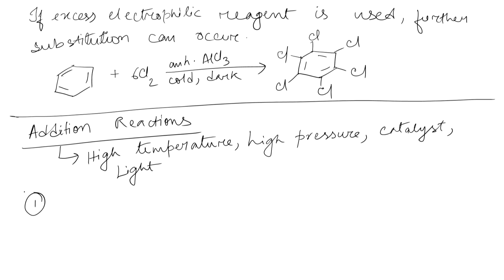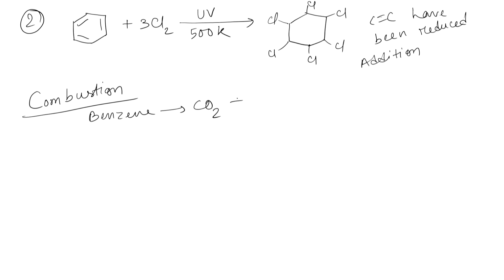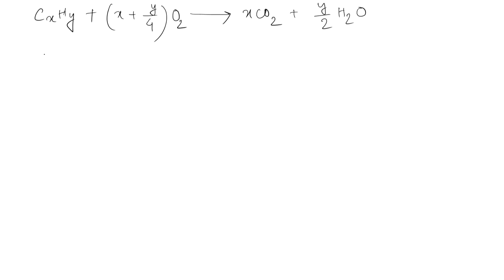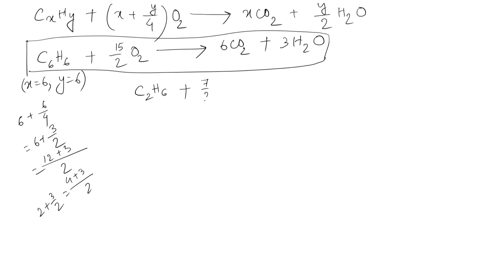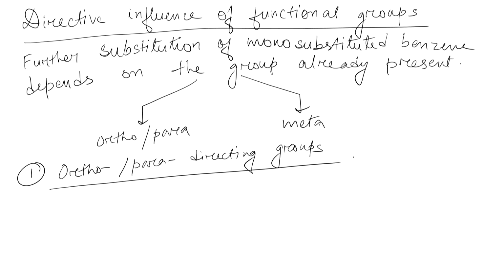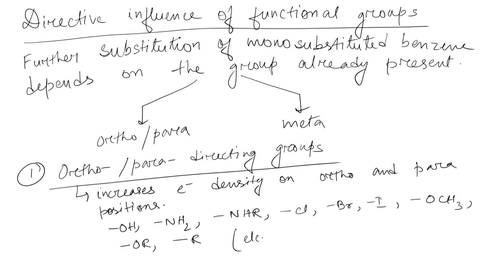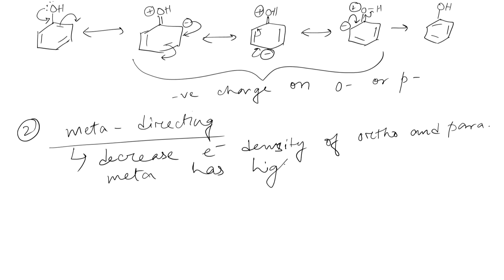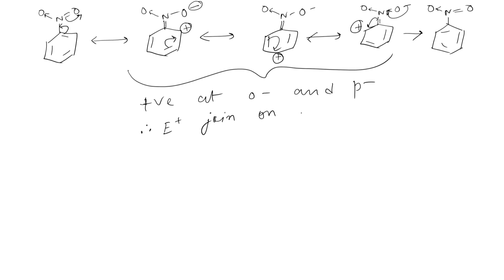Addition, Combustion Directive Influence of Benzene Rings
Subject: CHEMISTRY
Programme Name: Hydrocarbons
Course Name:  ICAR

In this video we have discussed about the Directive Influence of Benzene Rings, understanding how substituents affect the reactivity and orientation of benzene compounds.

📡 Key Features:
Syllabus-focused Content